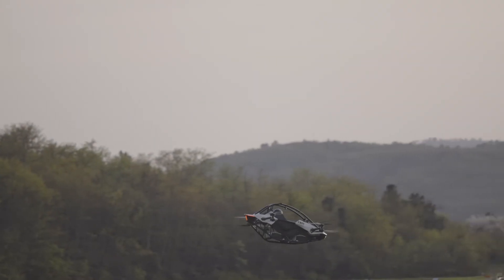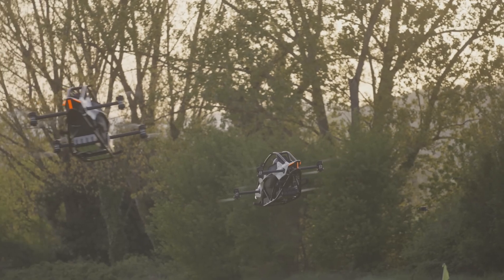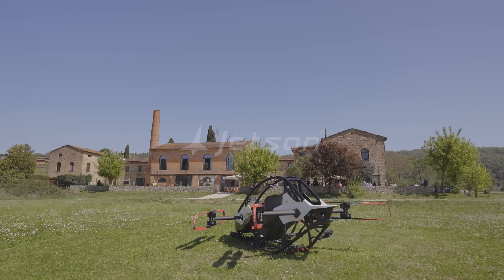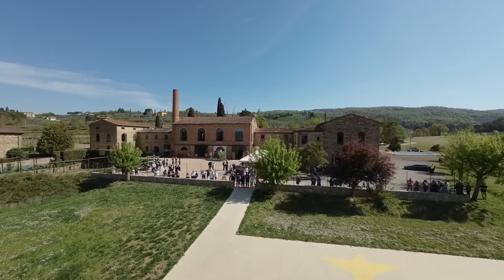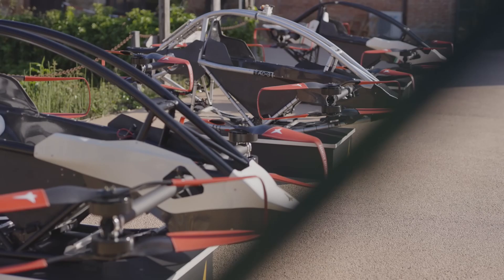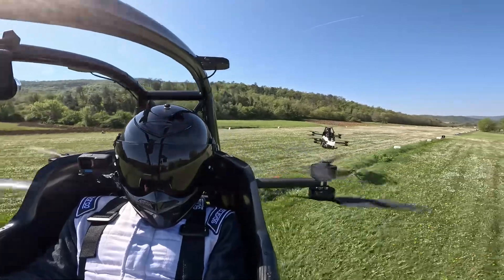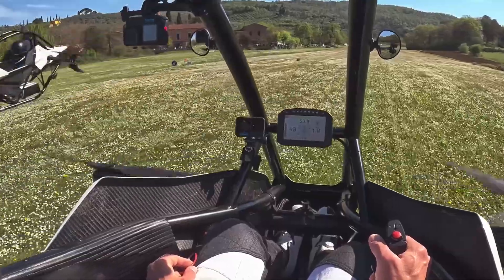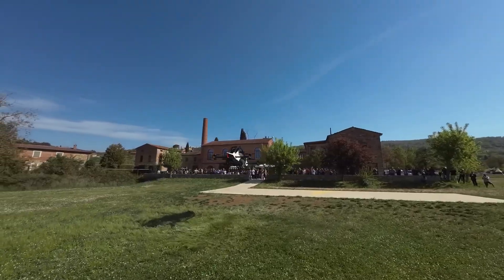Spaceframe Security Cell Design | Automatic Landing System with Radar Sensor | New Jetson ONE eVTOL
Jetson one
• The first affordable EVTOL on the market.
• No pilot license required in the United States.

Jetson is a Formula 1 racing car for the skies. A beautiful, lightweight design made of aluminum and carbon fiber that is incredibly fun to fly.

It has eight powerful motors and drives an equal amount of propellers. The propulsion system has a tremendous power output and makes flying effortless and fun.

Our unique flight computer makes flying extremely easy. Complete control over altitude and direction with one hand. An intuitive system that makes anyone a pilot in less than five minutes.

Jetson ONE has a race car-inspired safety cell that protects the pilot, can continue uninterrupted flight even with the loss of an engine, has an automatic landing function, and has multiple safety features to protect the pilot in emergency situations.

Spaceframe safety cell design inspired by race car
Hands-free navigation and emergency functions
Ballistic parachute with fast opening time,
Can be flown safely with the loss of one engine,
Redundant Battery Drive System,
There is an automatic landing system with radar sensors.

Technicial Specifications
JETSON ONE AUDIENCE
115KG/253LBS
Void MASS
55KG/121LBS
DIMENSIONS
2480MMX1500MMX1030MM
WIDTH WHEN FOLDED
900MM
FLIGHT TIME
20 MIN (APPROX.)
TOP LEVEL FLIGHT SPEED
SOFTWARE LIMITED TO 102 KM/H (63 MIL/H)
MAXIMUM PILOT WEIGHT
95 KG / 210 LBS
SERVICE CEILING
ABOVE 1500 FEET
FLIGHT CONTROLS
4 AXIS JOYSTICK
BATTERY TYPE
HIGH DISCHARGE LITHIUM-ION
MAXIMUM TOTAL POWER OUTPUT
120 KILOVATS
CHASSIS TYPE
SPACE BODY MADE ENTIRELY OF ALUMINUM
ENGINE TYPE
HIGH PERFORMANCE ELECTRIC BRUSHLESS

full price
$128,000 before taxes and other fees

Started taking orders for 2026